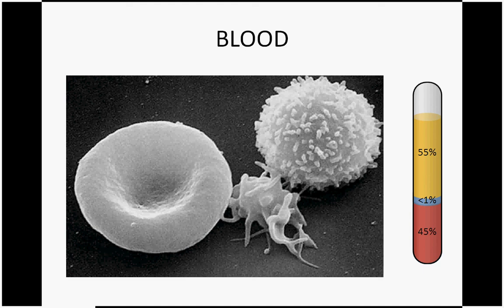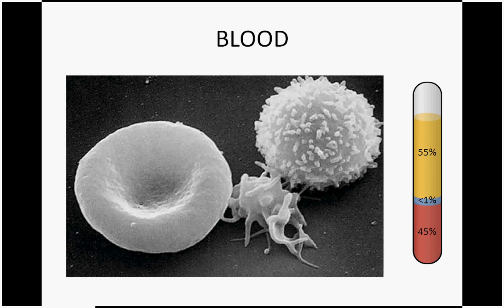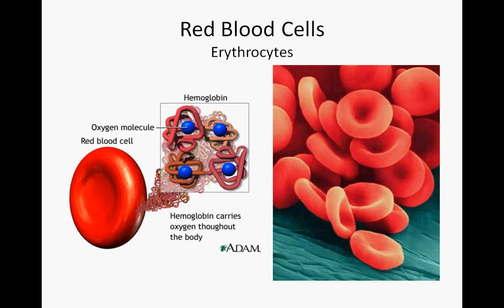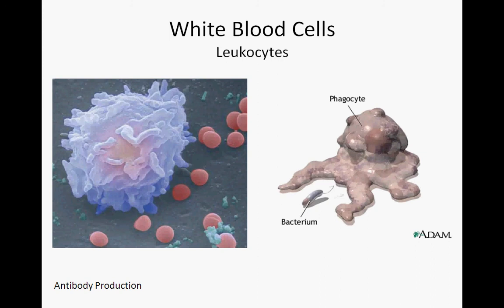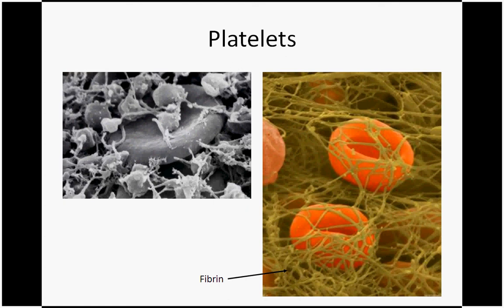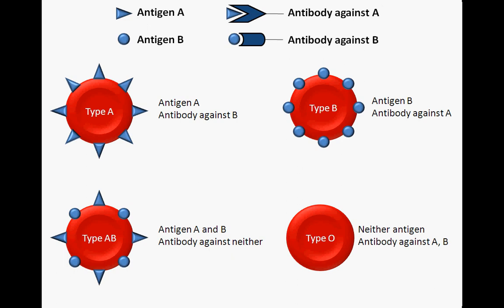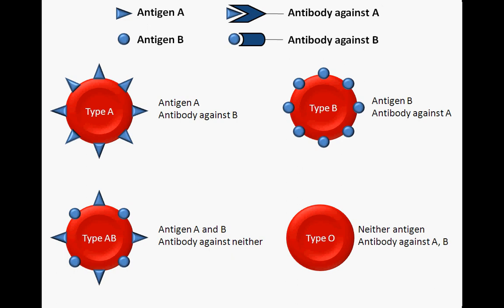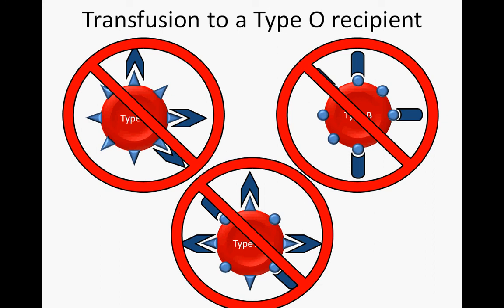Blood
Explore the components of human blood.